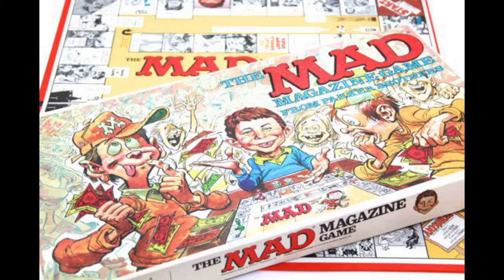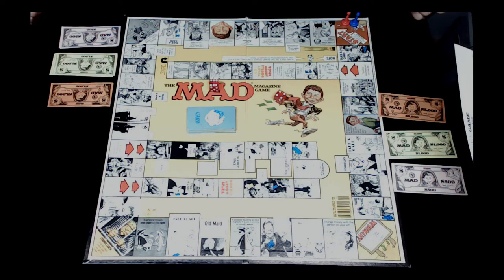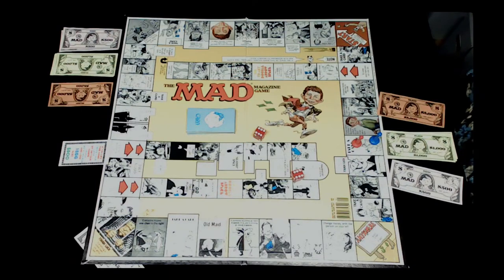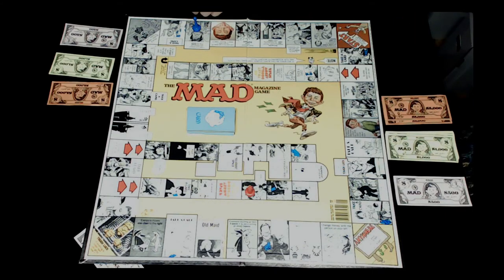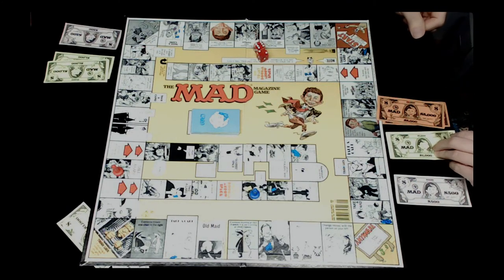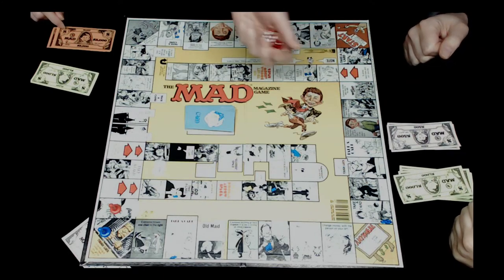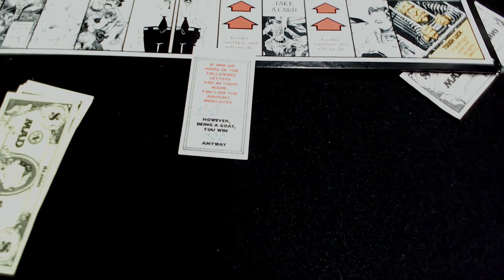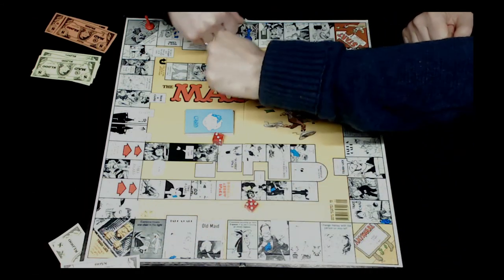Mad Magazine Board Game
For better or worse (probably worse), Rob and Jocelyn sit down to revisit the classic 1979 Mad Magazine Board Game from Parker Brothers.
Rob once owned this game, but somewhere in the passage of the eons his copy was lost, and he found a new copy in a vintage toy and game shoppe. There was much rejoicing.  The End.